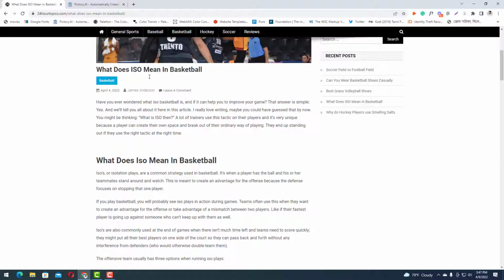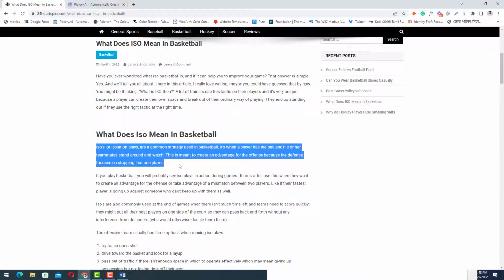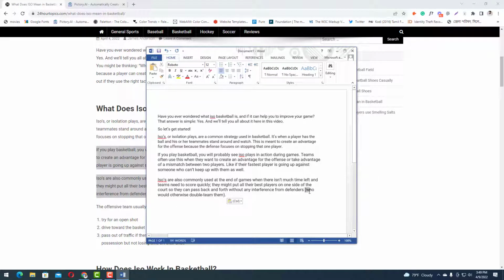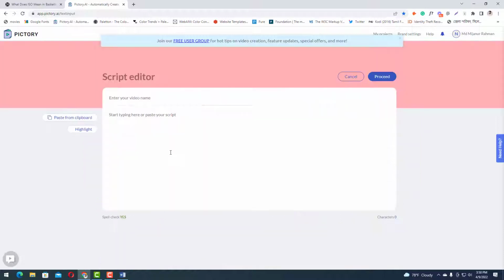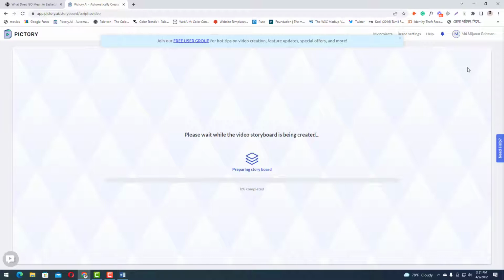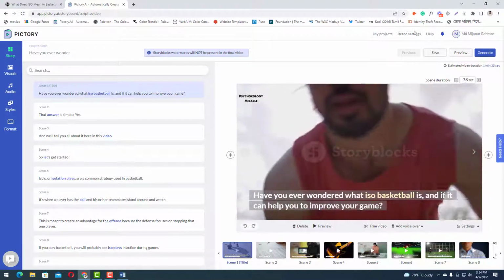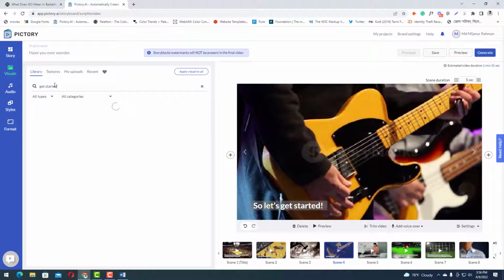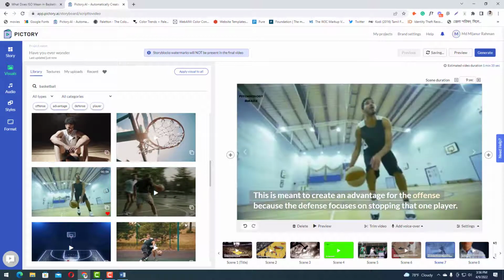Full Pictory Tutorial - Create YT Videos in 5 mins!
Convert text to video, publish youtube videos, and rank your blog in google search.

I have forgotten to show how to add background music, please follow the same I have shown for voice-over, just move to background music and choose your favourite music from the library. Also, lower the background music to 15-20%.

Video covers the following topics:
Pictory tutorial, Pictory tutorial bangla, pictory tutorial english, pictory app, pictory text to speech etc.